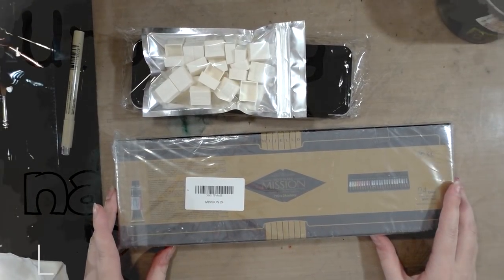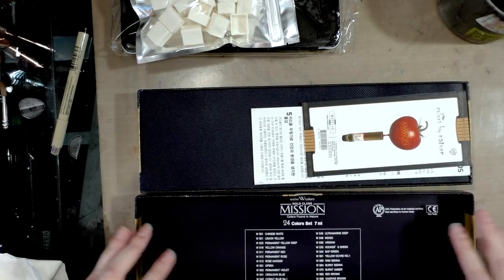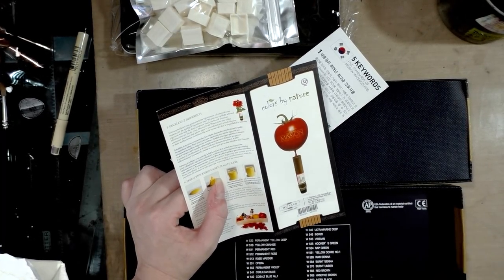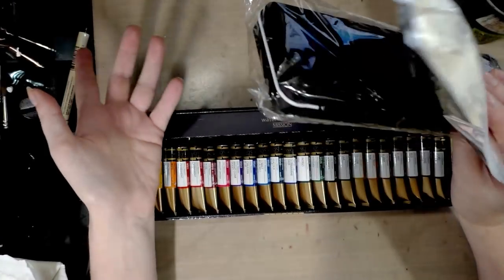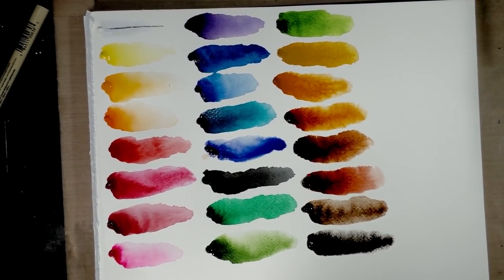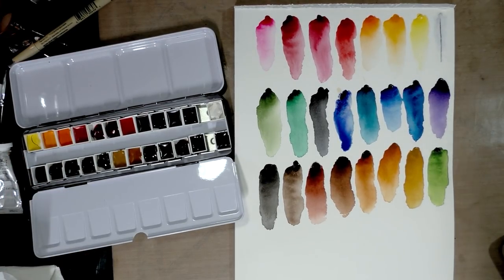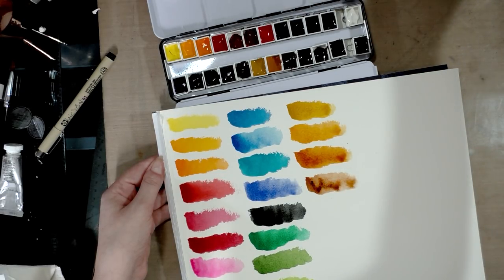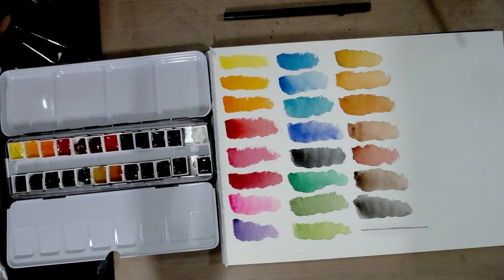Mijello Mission Gold Watercolors Unbox and Swatch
I'm on the lookout for professional quality watercolors at an affordable pricepoint!  Will Mijello's Mission Gold watercolors fit the build?  You'll have to watch to find out!

Steve Combs-Plug Me In
Doctor Turtle - I'm What You'd Be Without Her
Slinte - Julia Delaney
Slinte - Si Beag Si Mor Snowy Path